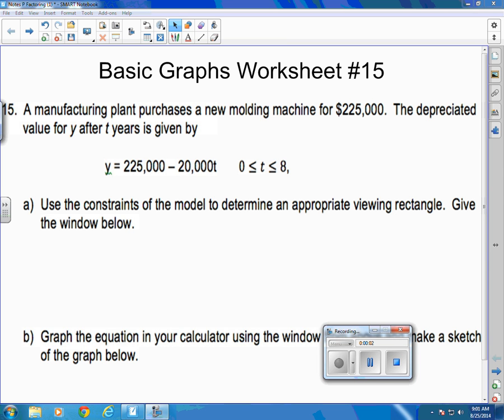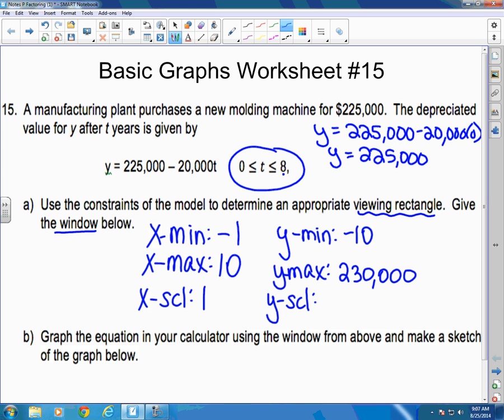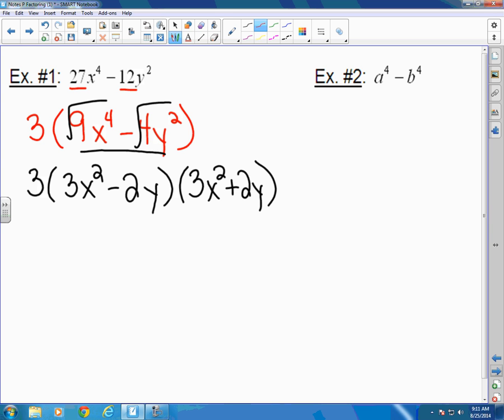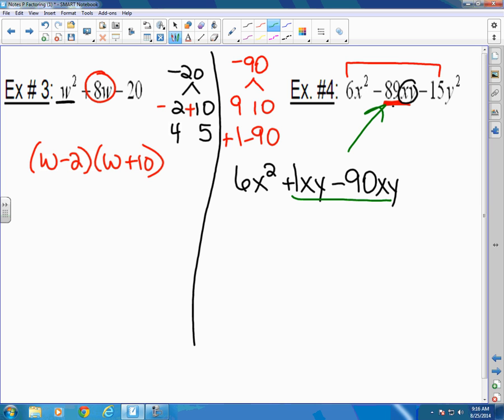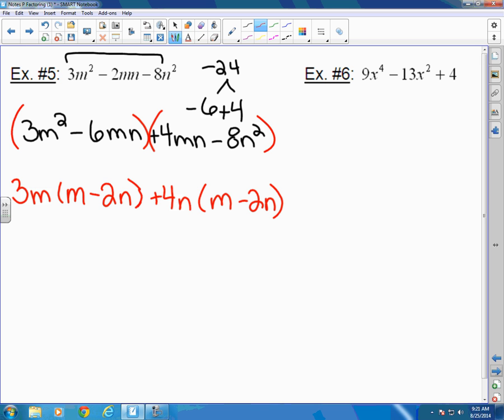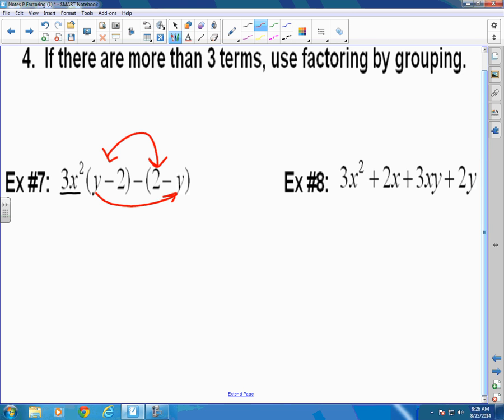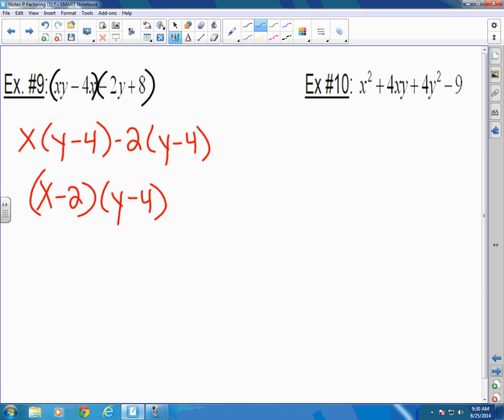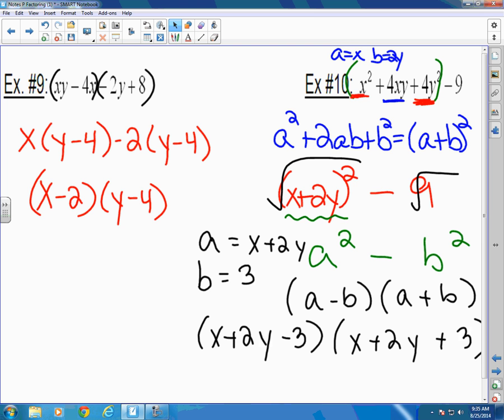Factoring Review 8.23.18